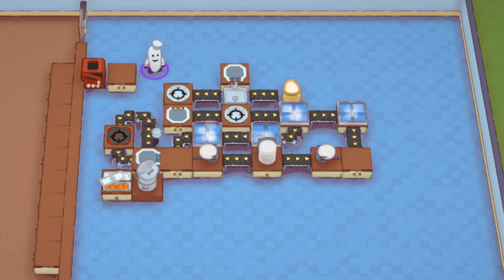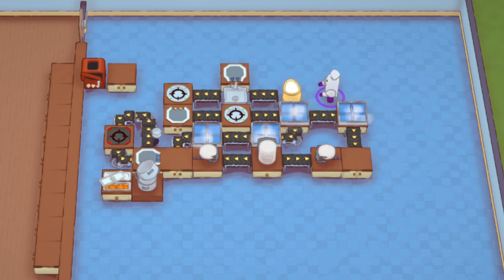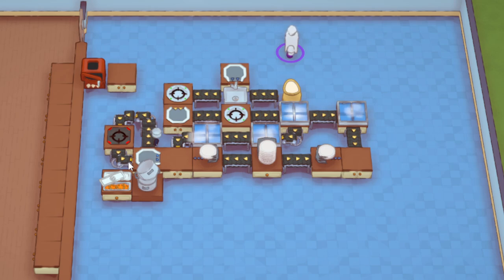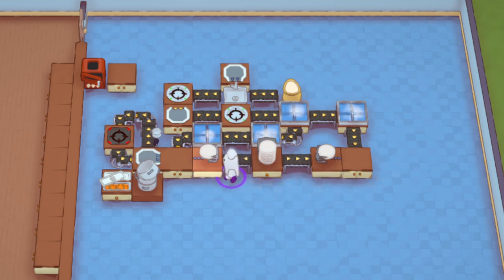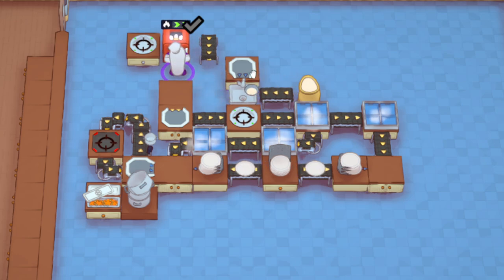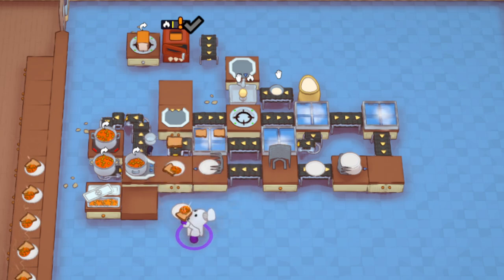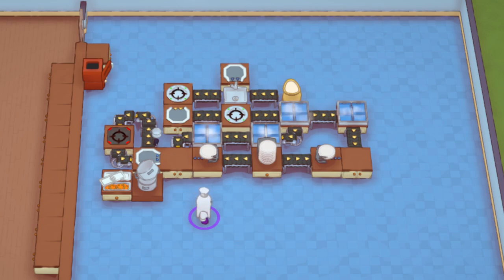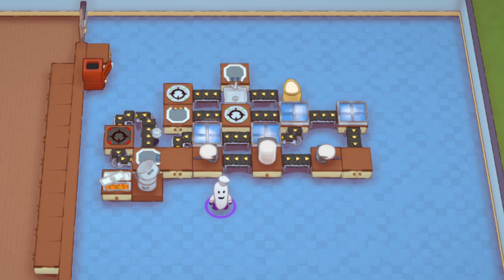PlateUp! I Auto Plating Beans on Toast? - Yes You Can! I Halloween Update I Tutorial